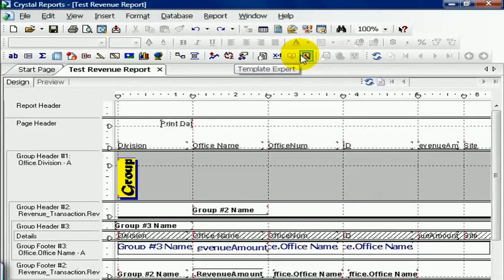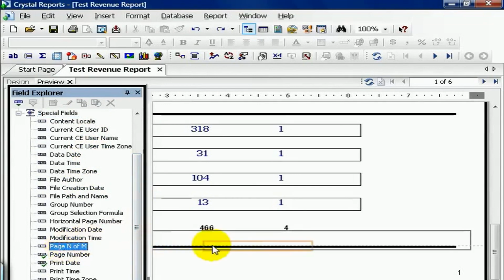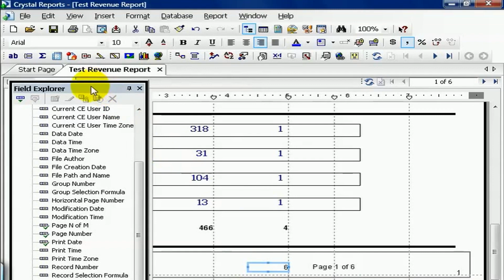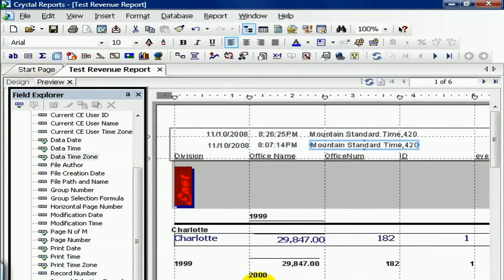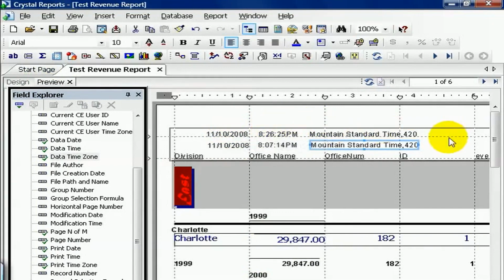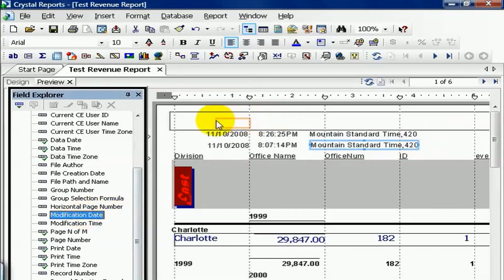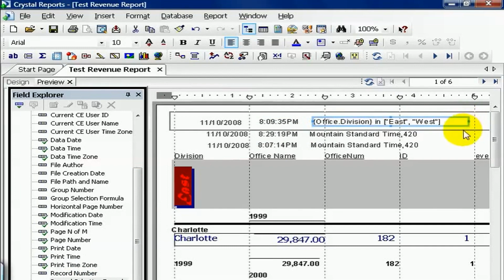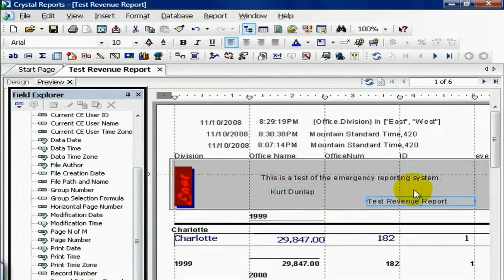Special Fields in SAP Crystal Reporting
This video shows  Report Special Fields in SAP Crystal reports.